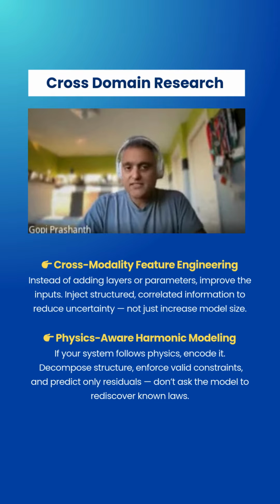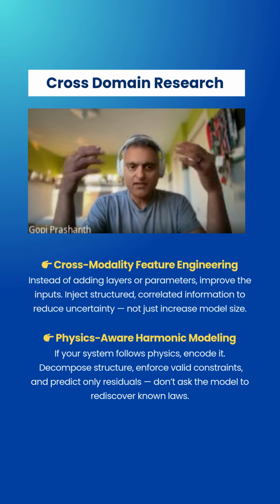Cross Domain Research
📍Most student AI projects try to improve results by adding more layers, more parameters, or more training time.

But that’s rarely where real breakthroughs come from. Instead of predicting raw waveforms directly…You are injecting Structure Instead of Guessing.

You’re no longer asking the model to “figure out physics.”
You’re giving it physics.

In our recent STEM webinar, our industry mentors shared advanced strategies that consistently elevate competition-level research projects:

1️⃣ Cross-Modality Feature Engineering
Instead of scaling the model, improve the inputs.
Inject structured, correlated information to deliberately reduce uncertainty before training even begins.

2️⃣ Physics-Aware Harmonic Modeling
If your system follows physical laws — encode them.
Decompose structure, enforce valid constraints, and predict residuals under known principles instead of asking the model to rediscover them from scratch.

✅ This is how strong projects shrink the hypothesis space.
✅ This is how models guess less and reason more.
✅ And this is often what separates good submissions from award-winning research.

We’ve explored different strategies in depth in our latest webinar with mentors who’ve guided STEM students for over a decade.

If you're building a science fair, AI, physics, or computational modeling project, the full breakdown is on our blog — including the webinar replay.

Worth a watch if you want to build smarter, not just bigger. Link in comments 👇